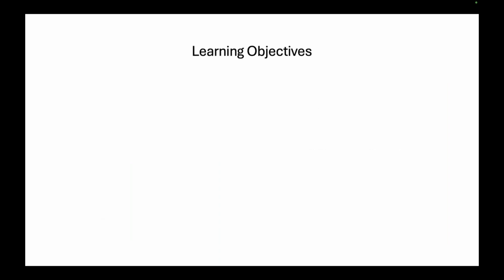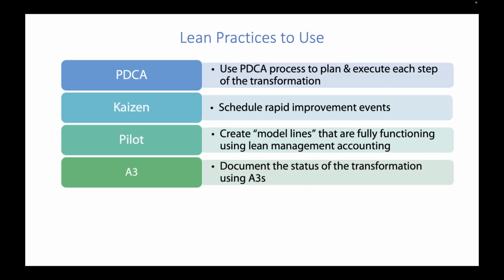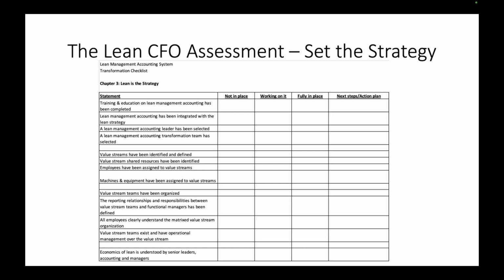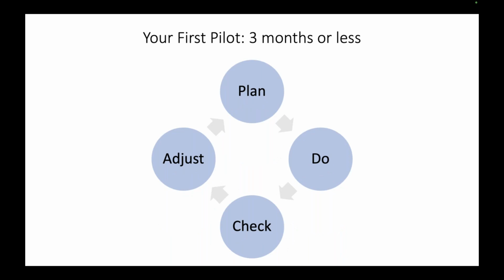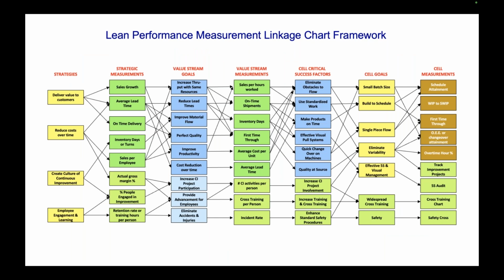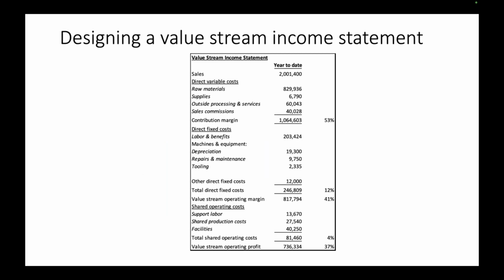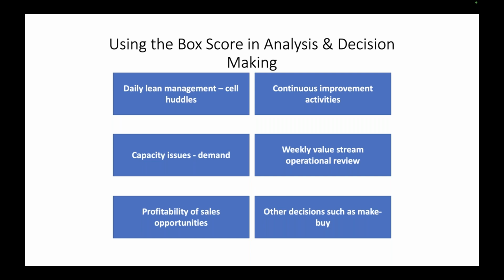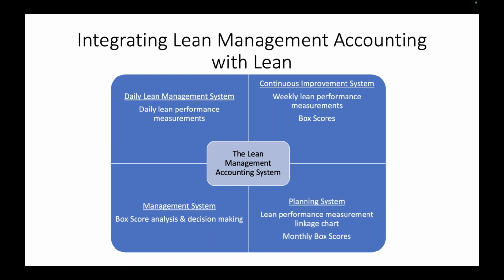Planning a Lean Management Accounting Transformation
In this webinar, Nick Katko will share BMA’s proven process for a successful lean management accounting transformation, which can be used by any lean company in any industry.

In this webinar you will learn:
• The importance of senior leadership support
• Value stream identification & organization
• How to use the PDCA process to plan and manage the transformation
• How to use a pilot to develop lean accounting leaders
• Tips to ensure a successful transformation